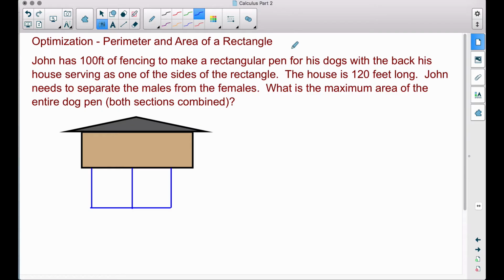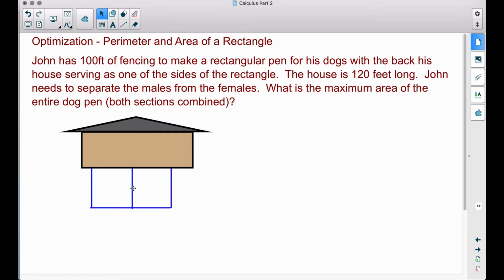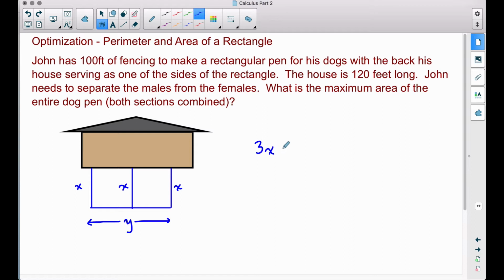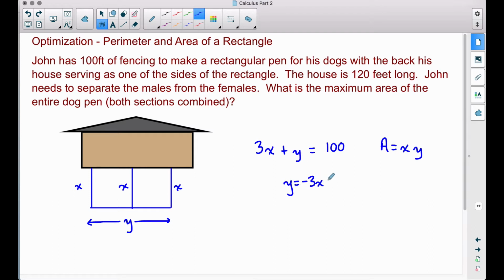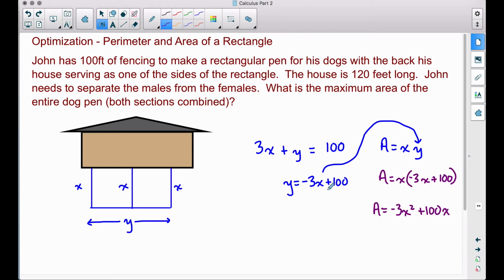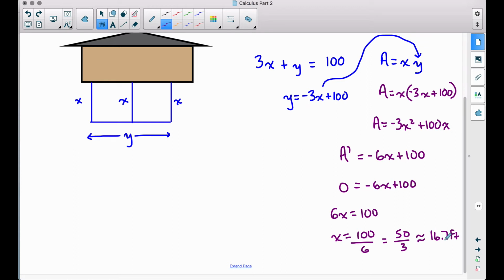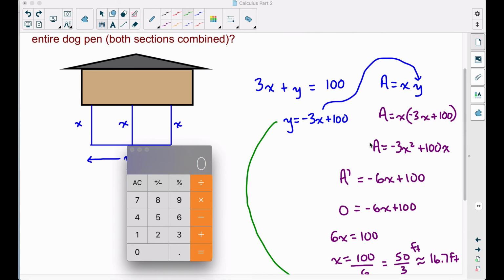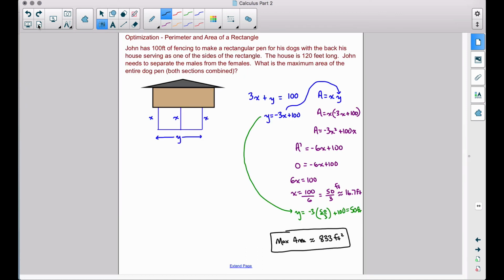Optimization – Perimeter and Area of a Rectangle Example 3 - Calculus 1 - 24HourAnswers.com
Summary:   An introductory example that involves maximizing the area of a rectangle, given some “perimeter” or length of fencing.